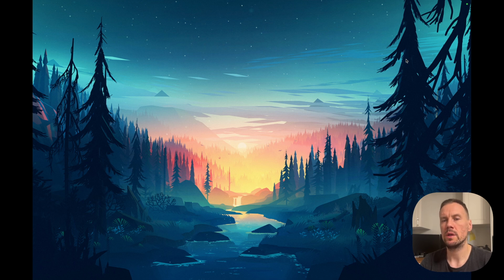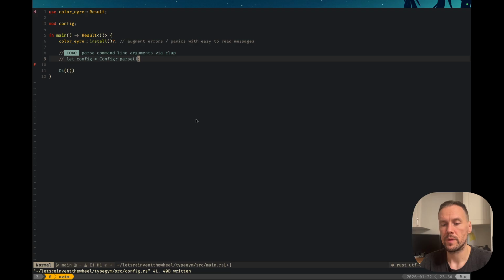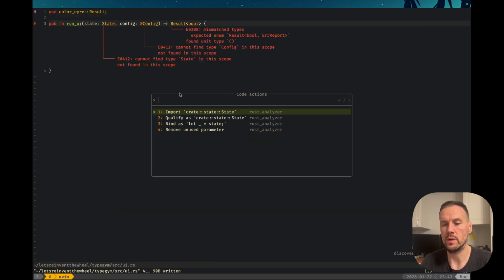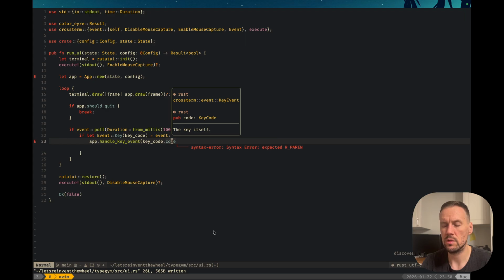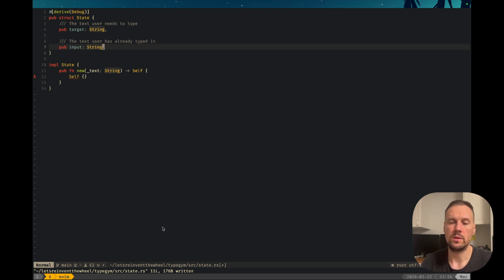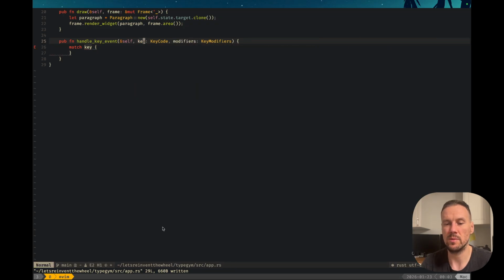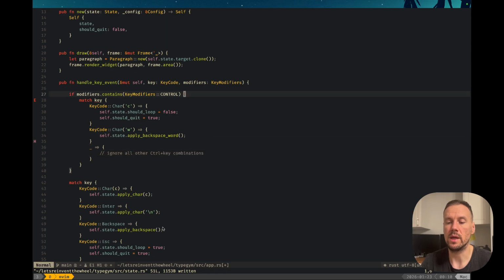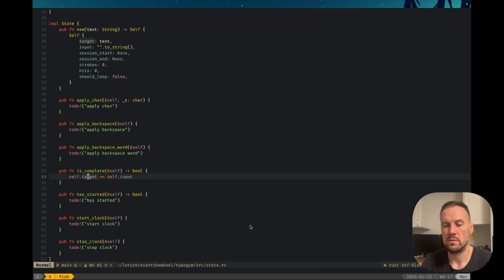Coding TypeGym: A Rust Terminal Typing Trainer | Part 1: Main Loop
In this episode we start building *TypeGym*: a terminal based typing trainer in Rust using Ratatui + Crossterm.

We focus on the foundation: terminal init/restore, a clean main loop, frame rendering, event polling, and basic key handling (quit, restart, backspace/word-delete scaffolding). By the end, we have a minimal app that runs smoothly and is ready for real typing logic + UI polish.

00:00 Project intro
01:46 Project setup
02:55 Adding dependencies
04:53 fn main
15:12 fn run_ui
23:17 Displaying text using Paragraph
25:45 Defining our State
33:05 Setting up keyboard event handling